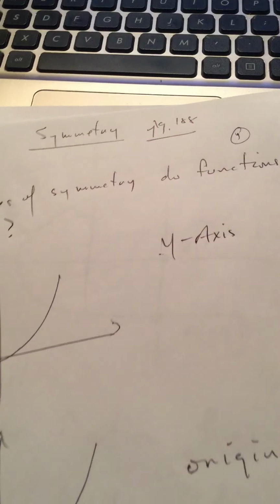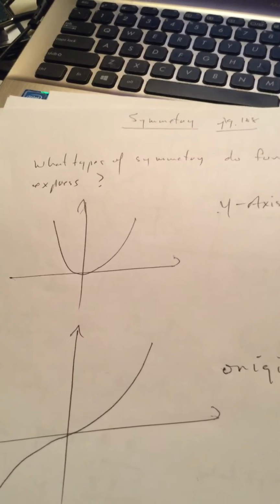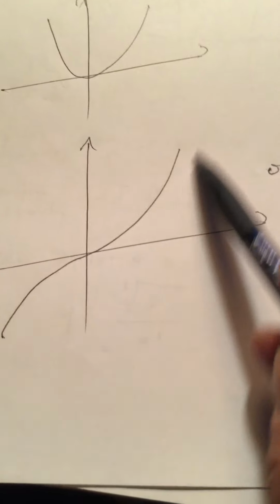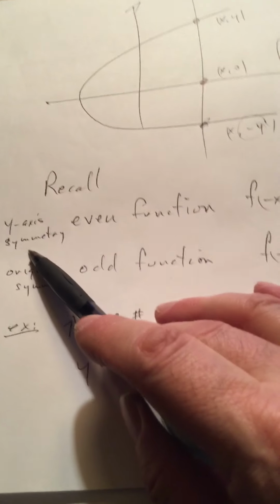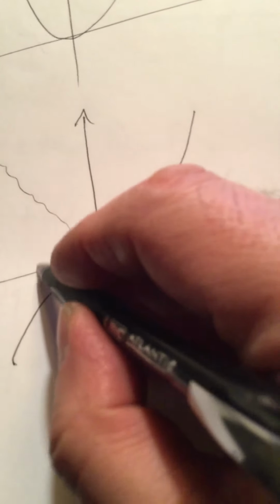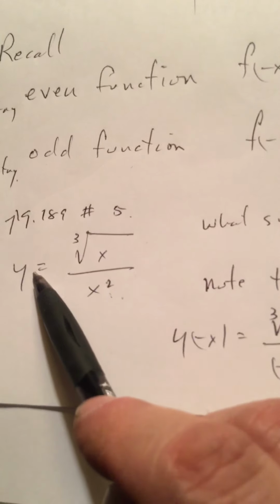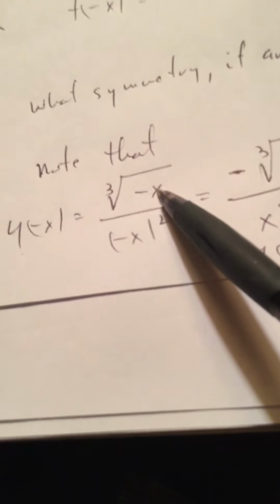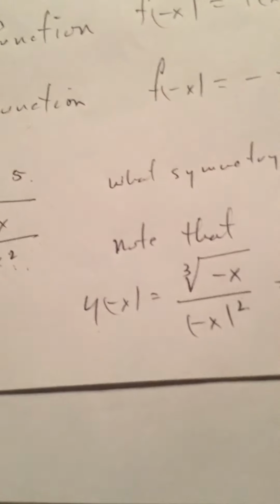March 30, 2020